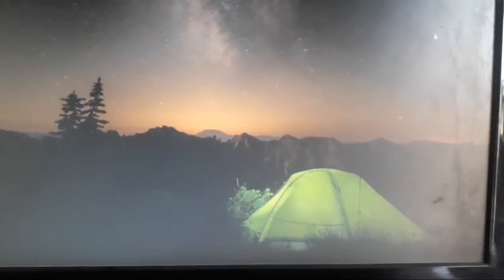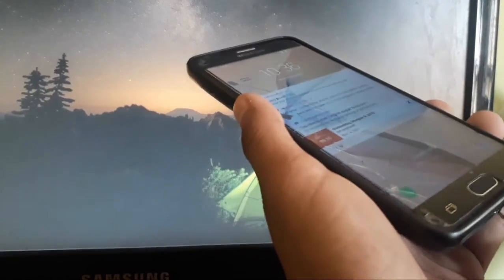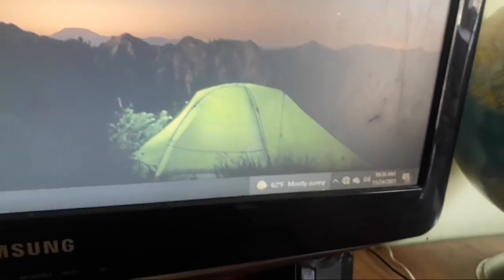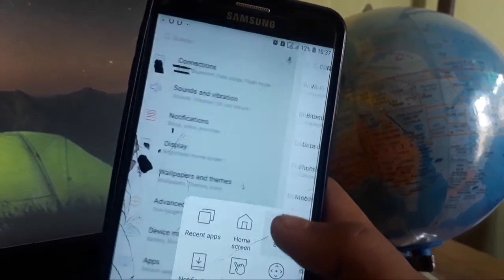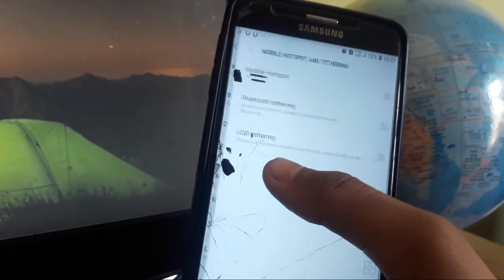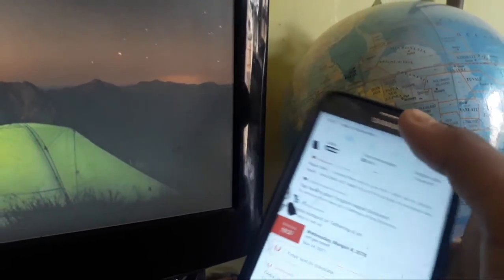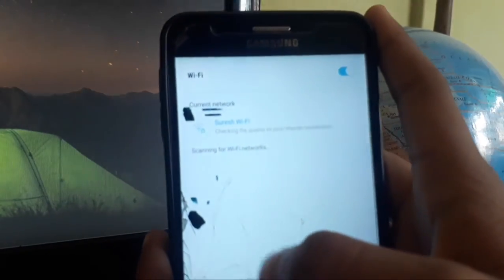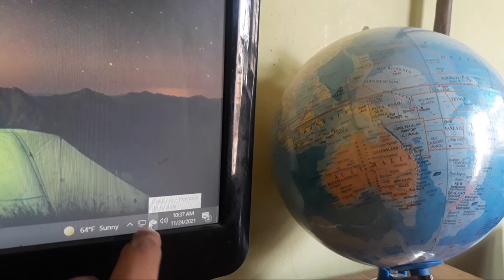How To Share Mobiles Internet To PC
Hi, if you want to share your phones network to your pc them this video is for you guys. So, watch this video right now to get the full information.

👉 Note: Our Podcast Is Only Available On Google Podcasts. But In The Future It Will Be Available On Another Platforms.